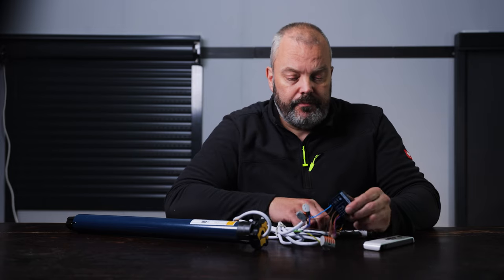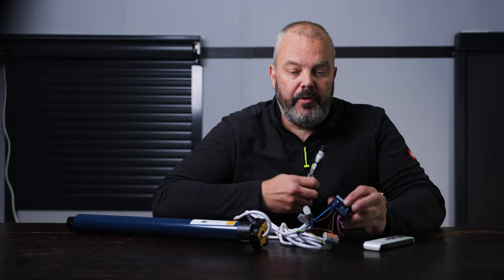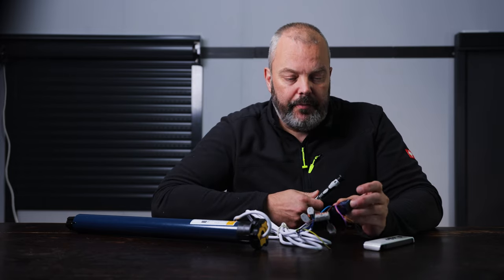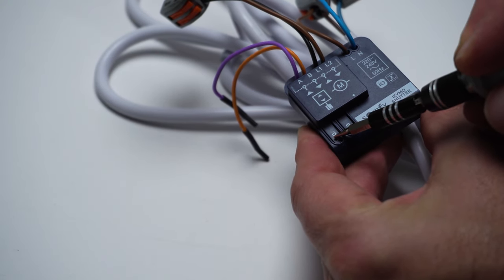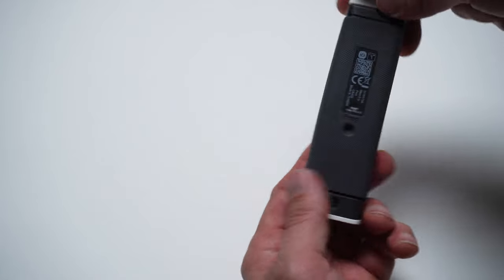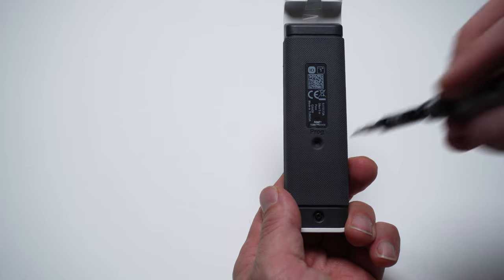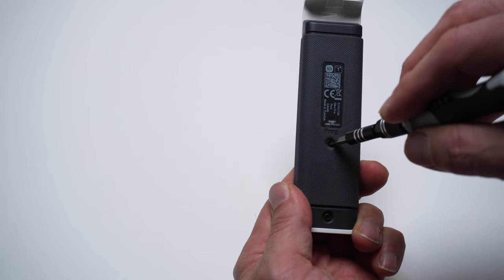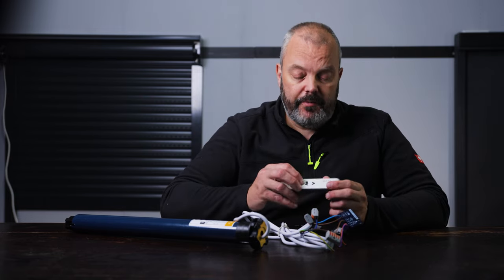How to add a remote control to the Somfy Izymo IO roller shutter receiver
In this video, you can see how you can add a remote control to the Somfy Izymo IO shutter receiver module.

These steps work for the first and any additional remote.

If you want to buy an Izymo, you can find it